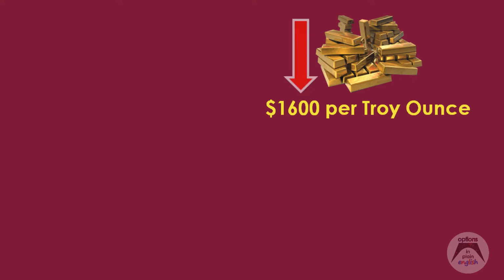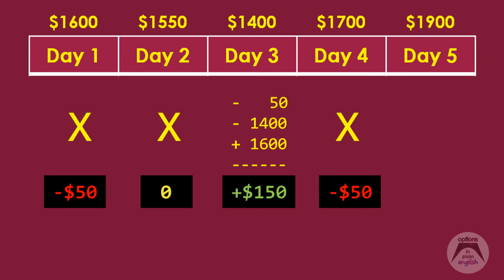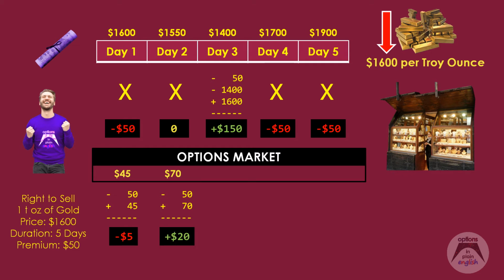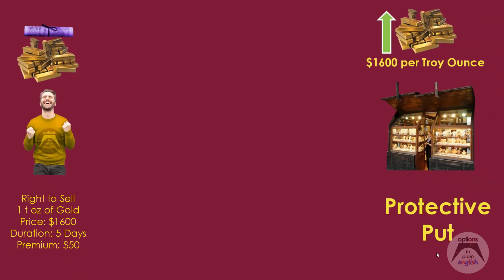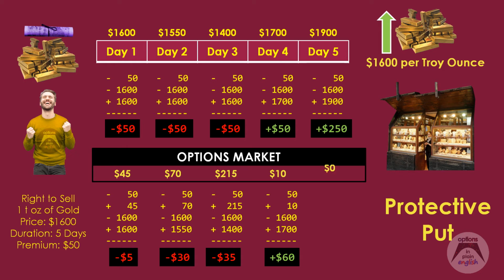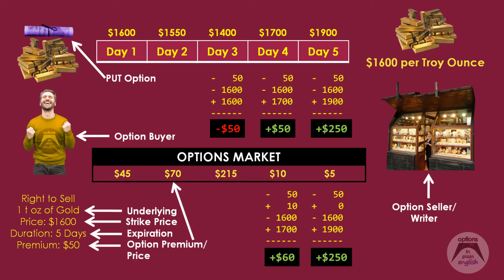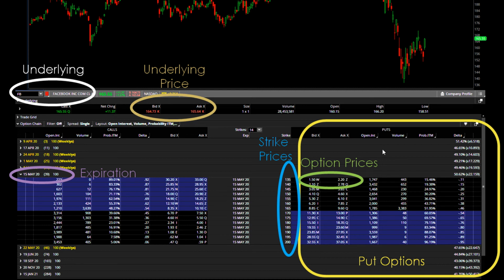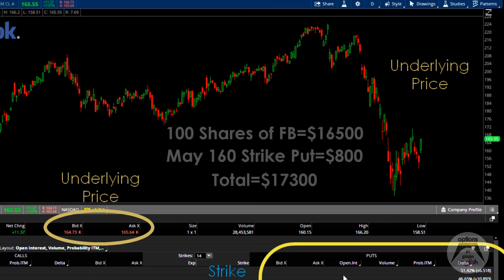Put Options for Beginners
Sign up to my new course: "Options Trading in plain English for beginners" on Udemy

Put Options are versatile and widely used financial instruments that allow investors to profit from price declines as an alternative to outright short selling. They have also found a place in many investors' portfolios as protection or hedge against price declines.

You will learn what Put Options are and how you can use them whether you have some experience with them or none at all.

00:00 Introduction
00:32 Step-by-step creation of a Contract with an Option to Sell
02:13 Exercising a Put Option to profit from Price declines.
09:32 Introduction of an Options Market
17:42 Using a Put Option as downside protection for existing holdings (Protective Put)
30:04 A Put Option Contract's terms defined
33:09 Put Options on your Trading Platform